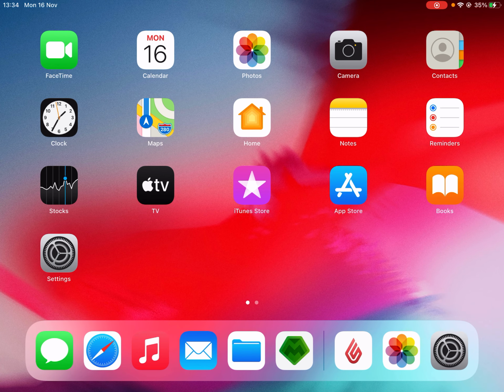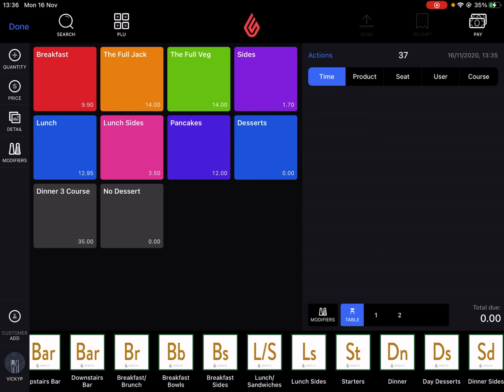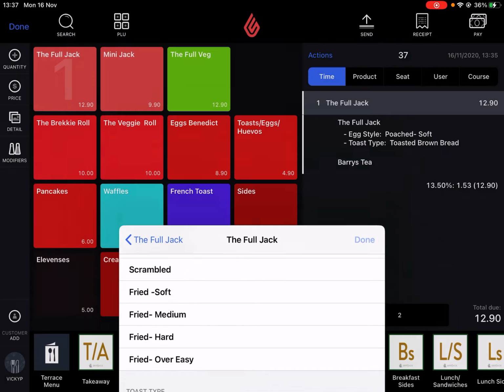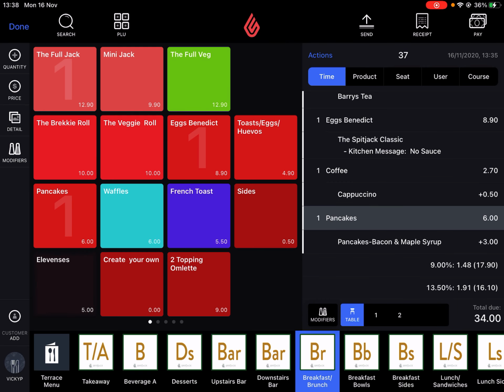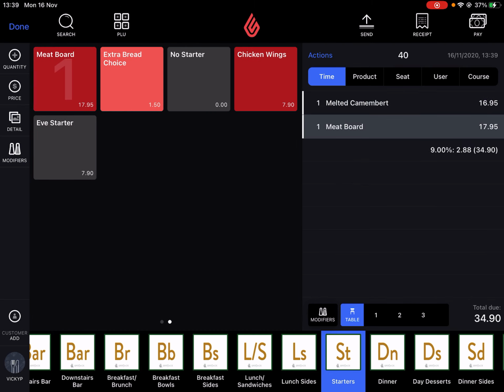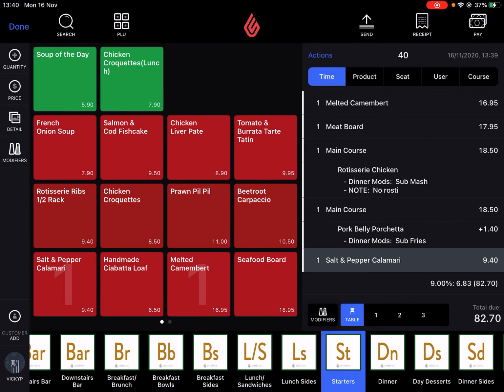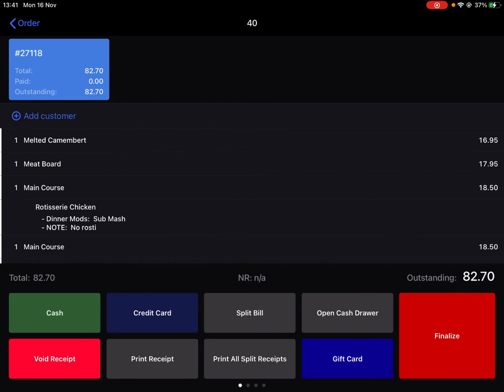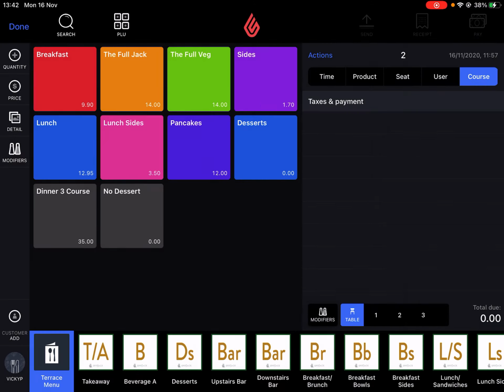Lightspeed intro video